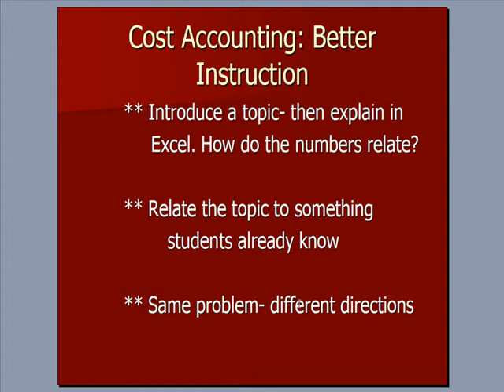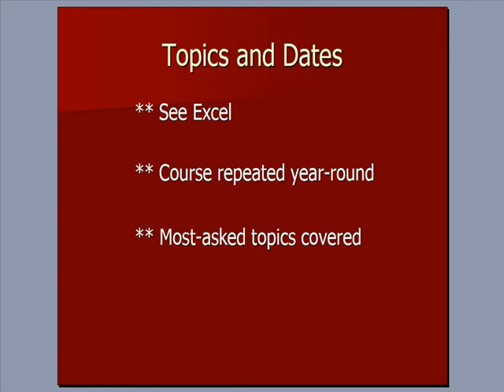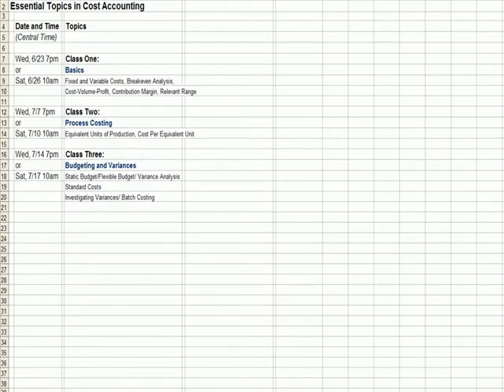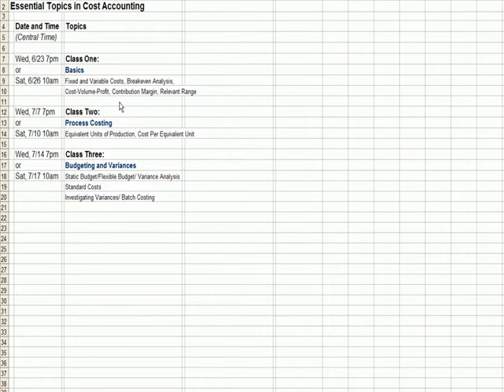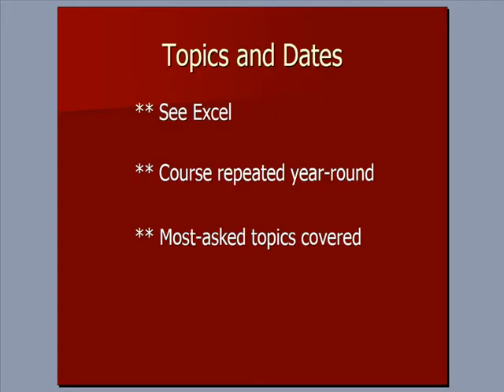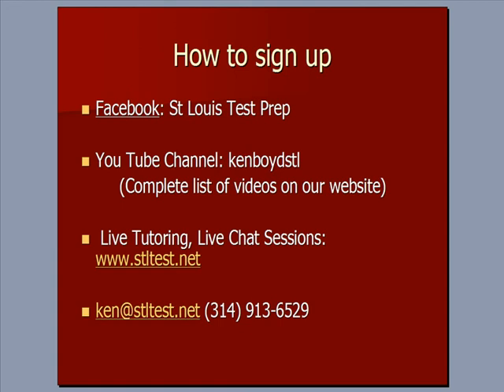Essential Topics/ Cost Accounting May 2010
Ken Boyd, owner of St. Louis Test Preparation previews his 3 hour course on Essential Topics in Cost Accounting. Boyd points out that students can have success with Cost Accounting concepts by making connections to actual examples from business. As a former CPA, College Accounting professor and Auditor, Ken has a wealth of experience to bring to the subject.